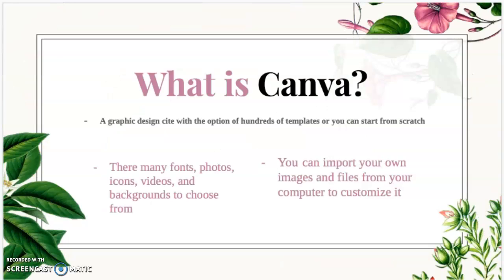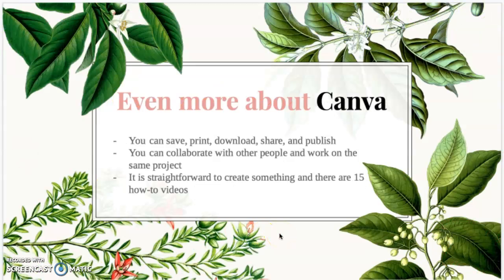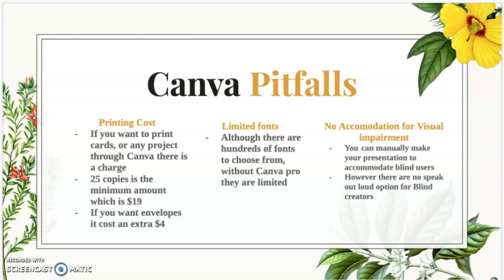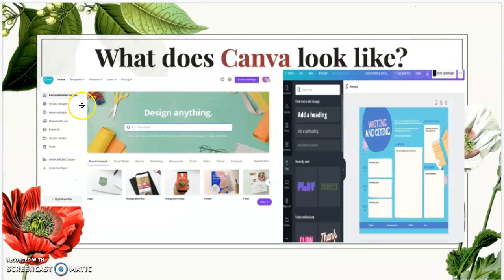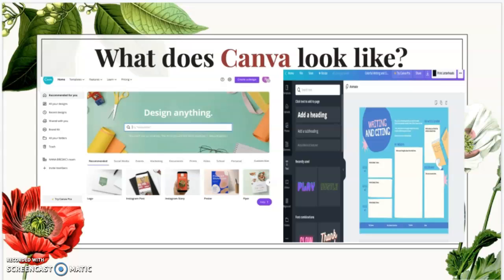Canva Website Review